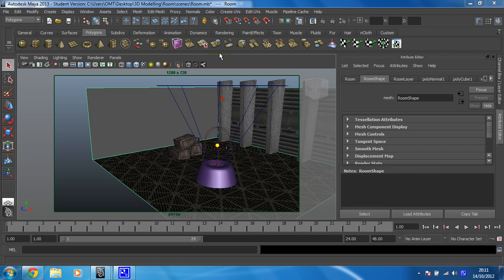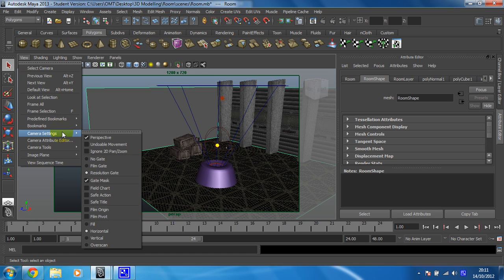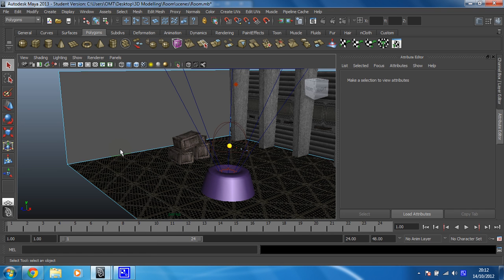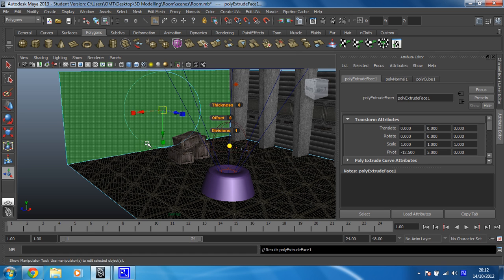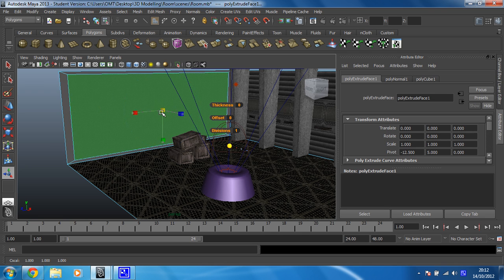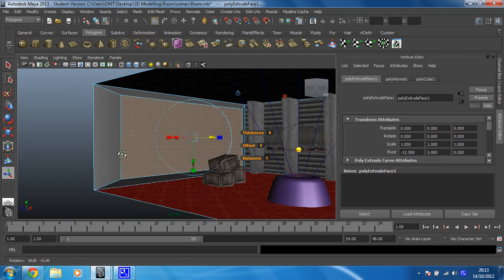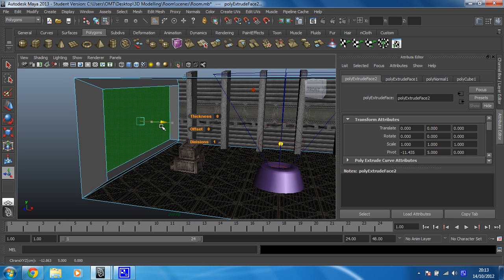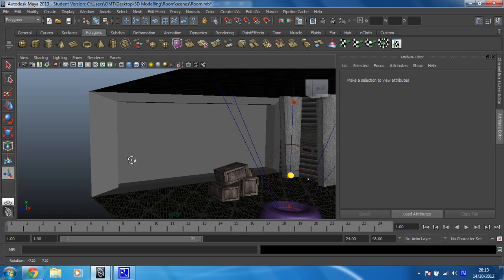Learn Maya 2015: The basics - 30 -- Use extrude to create a window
You will now extrude one of the faces of your wall to create a window.